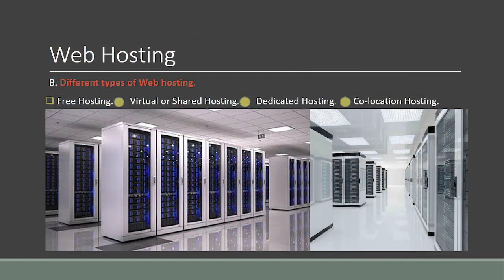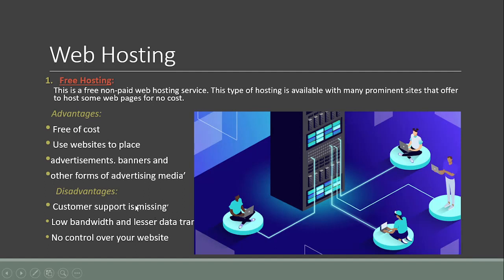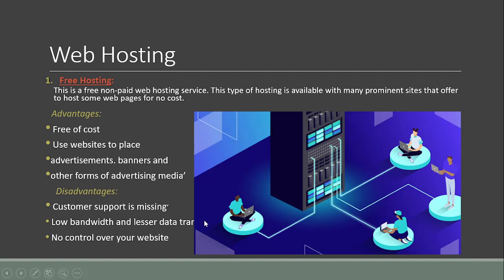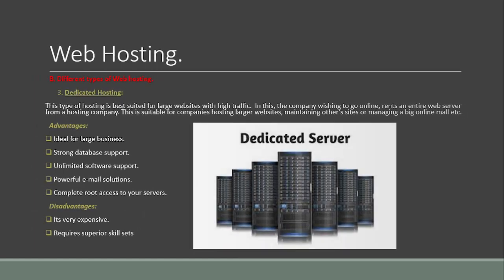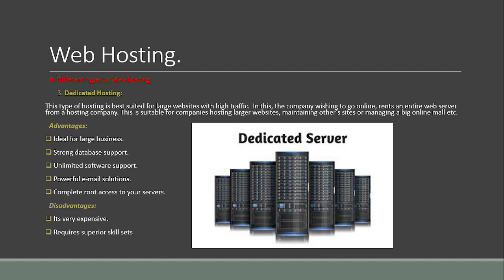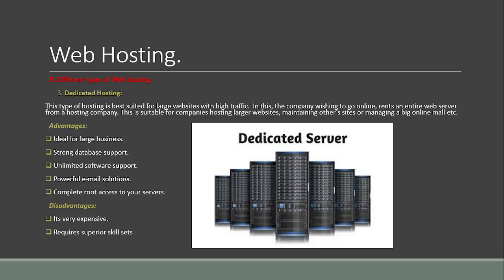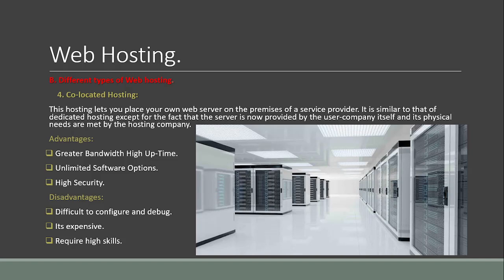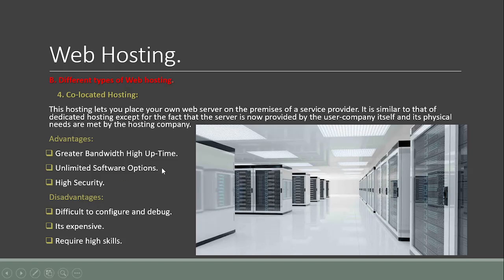Web Server and Hosting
1. Choose a hosting plan
- Decide if you need shared, VPS, dedicated, or cloud hosting based on your site's needs and budget. Shared is cheapest but has limited resources.

2. Select a hosting provider
- Research providers like Bluehost, HostGator, DreamHost, etc. Compare features, uptime, support, and pricing. Read reviews.

3. Register a domain name
- Choose a .com, .net, .org, etc extension that matches your business/brand. Most hosts offer free domain registration for 1st year.

4. Install CMS or builder
- Decide if you'll use a CMS like WordPress, Joomla, or Drupal or site builder like Wix or Squarespace. Most hosts have one-click install options.

5. Configure email and security
- Set up your website and email hosting. Enable SSL, install an SSL certificate, and configure security and backups.

6. Upload content and customize
- Transfer or create your website files and content. Customize themes, plugins, layouts. Connect social profiles, analytics.

7. Test everything
- Thoroughly test all functions, links, pages before going live. Check for errors, broken elements on different devices.

8. Go live & maintain site
- Publish your site. Maintain and update content regularly. Monitor analytics. Consider SEO, social media marketing.

9. Consider upgrading hosting
- Check resource usage over time. Upgrade hosting if your site grows beyond shared plan limitations.